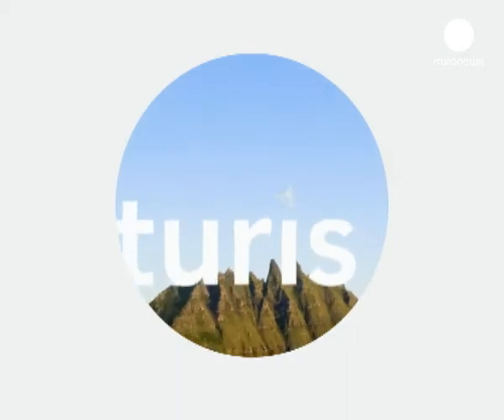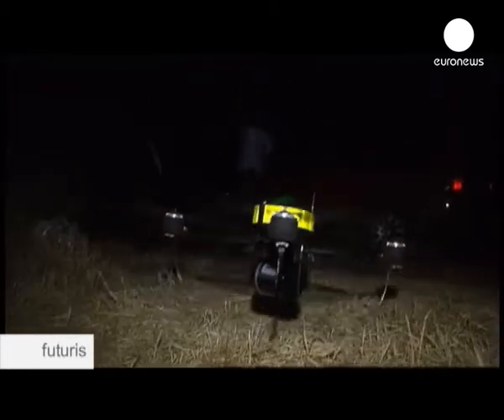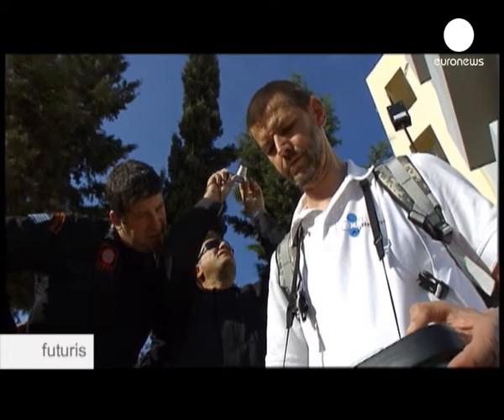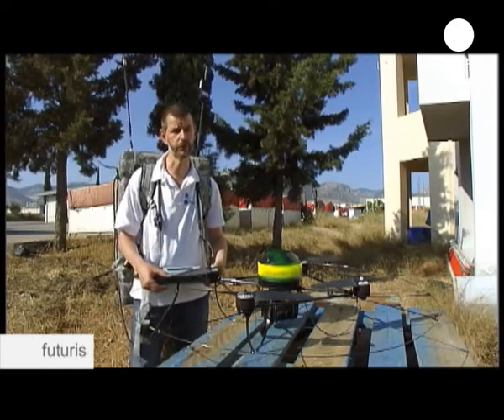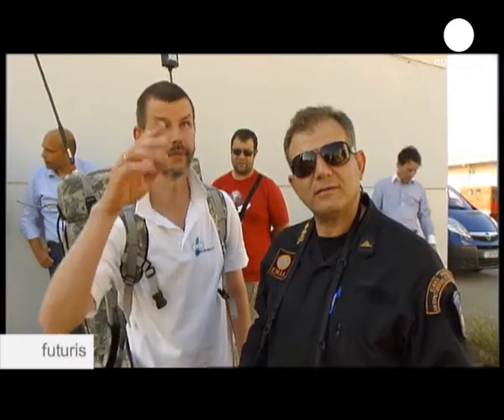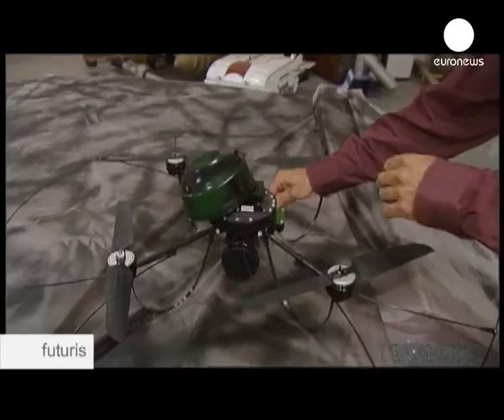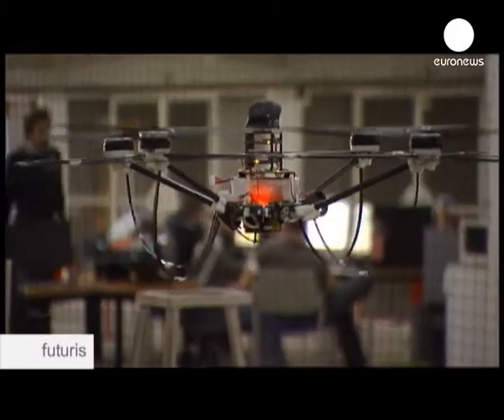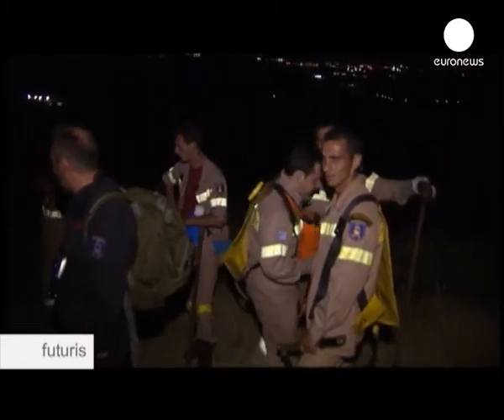Futuris - Mega threats, micro solutions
Its a hot summer night and theres another forest fire in Greece. This one has already burnt out 1000 hectares of a Mediterranean forest some 80 kms north of Athens.

Five hundred firefighters and volunteers have been fighting the flames for nearly 20 hours. Thanks to their efforts, the fire has been brought under control but it is far from out.

In the midst of all the haste and the chaos, theres a German engineer with a strange flying robot. Hes Airrobot Managing Director Burkhard Wiggerich and he explains how the robot works